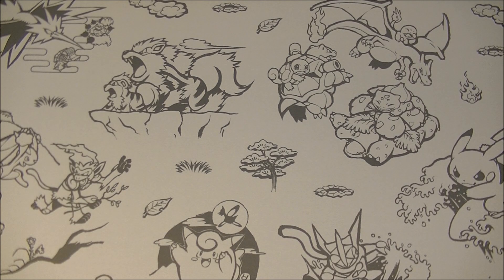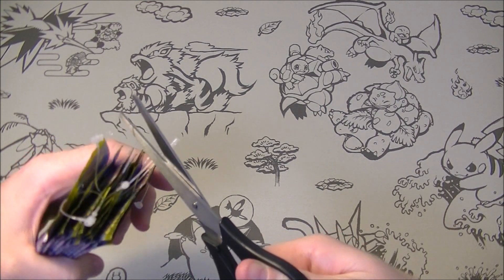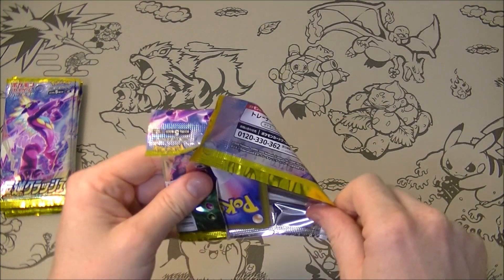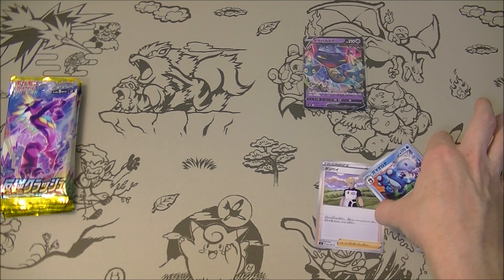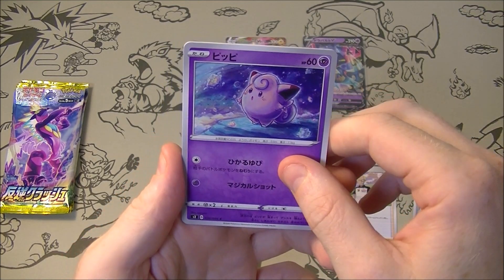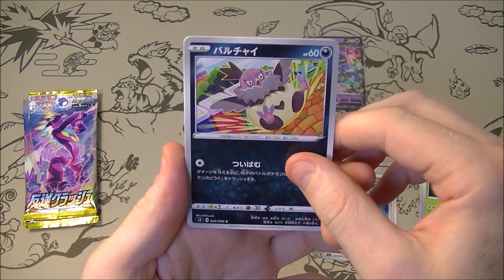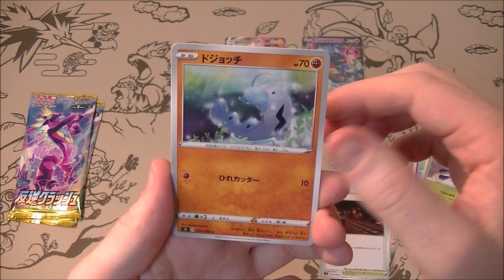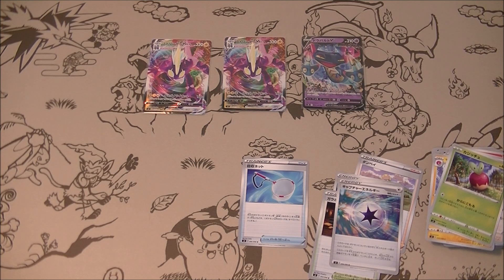Pokemon TCG Rebellion Crash (Rebel Clash) Pack Opening 13!